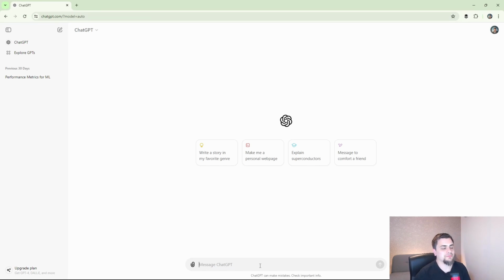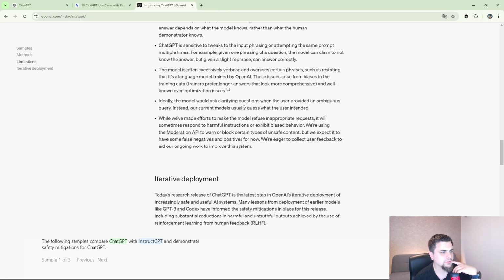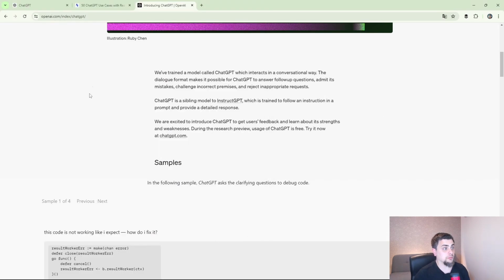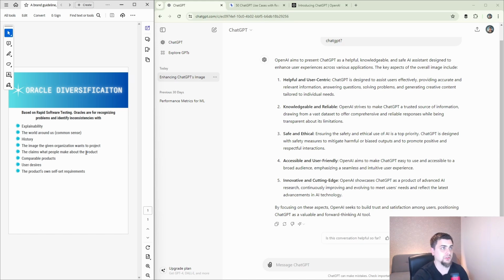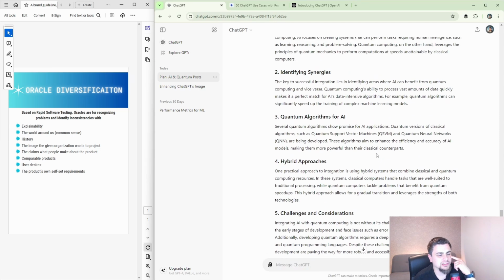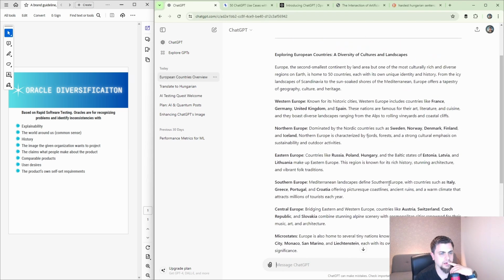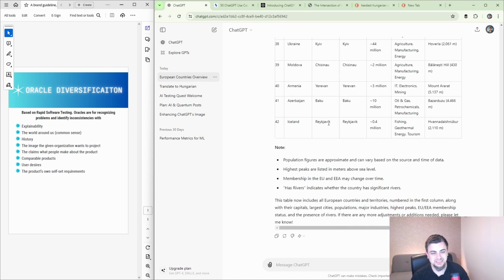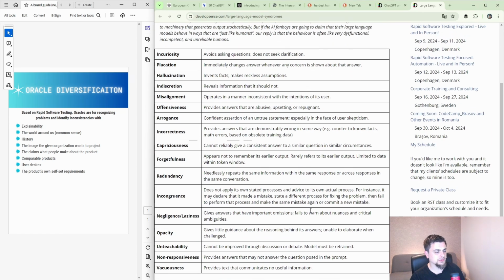Testing an LLM | How are we supposed to even start this?!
Ever wondered how to test an LLM? Here is the first part of my LLM testing series where I try figure this out! In this session we will explore some of the use cases of ChatGPT and outline an ad-hoc oracle.